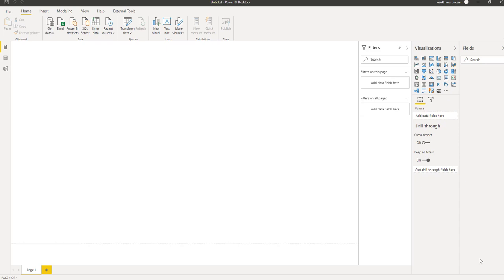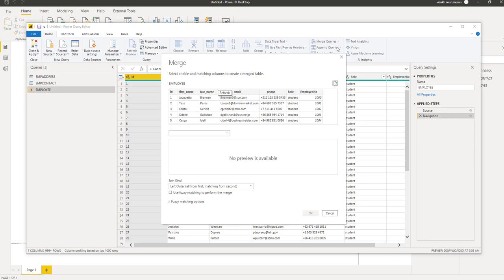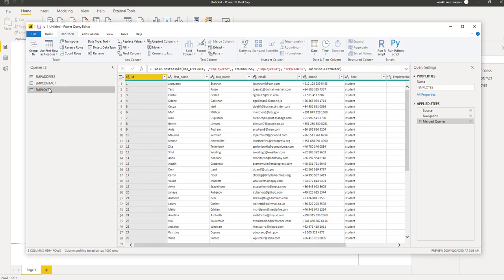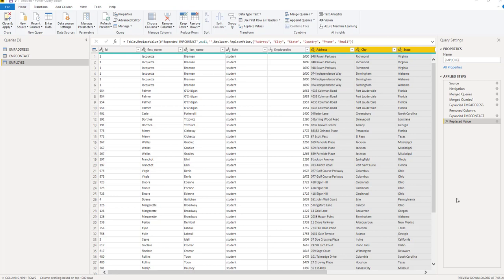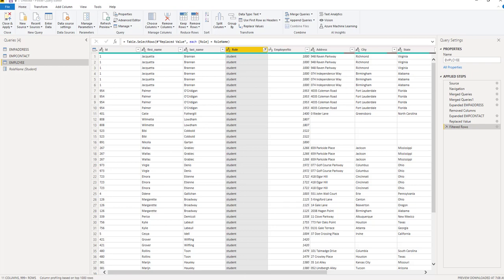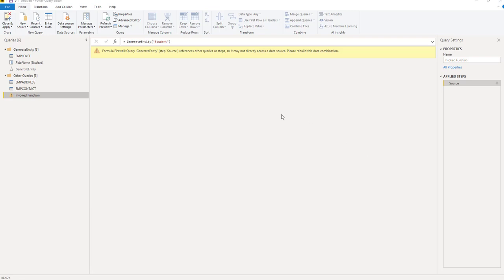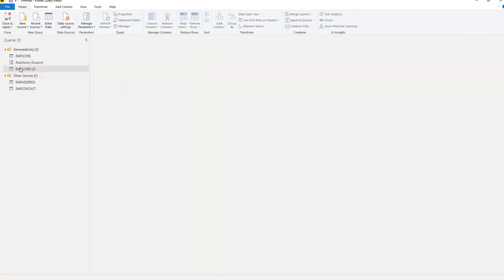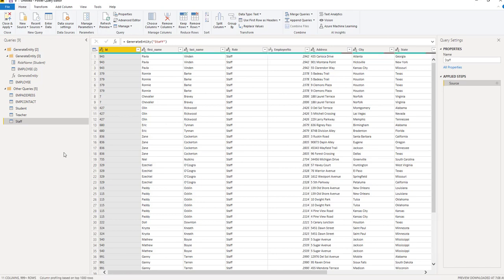PowerBI QuickTip : Creating Role Playing Dimensions from Multiple Base Tables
This video gives a quick demo on how Roles Playing Dimensions can be created from data merged from multiple base tables inside a Power BI model and also on handling the issues faced during the process.